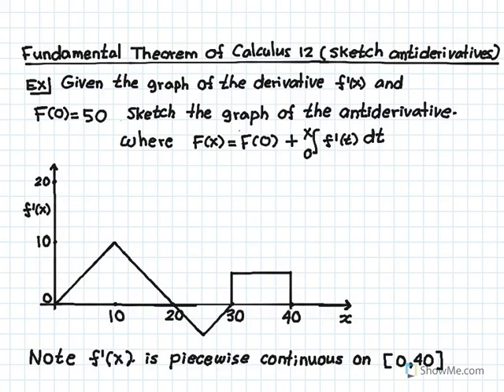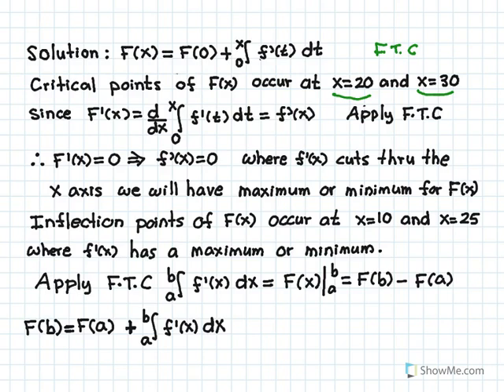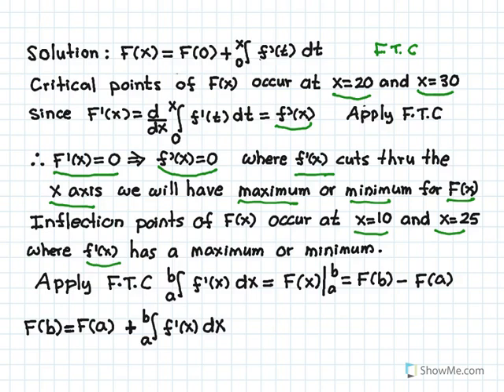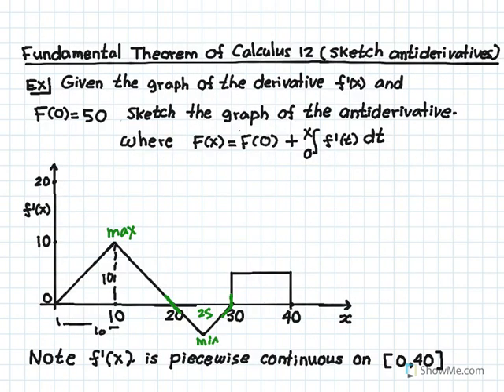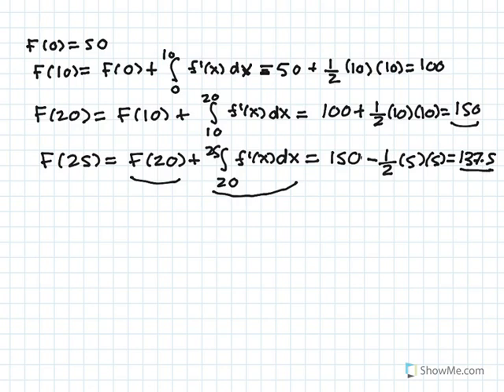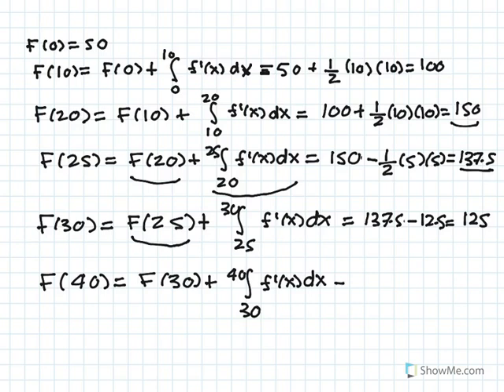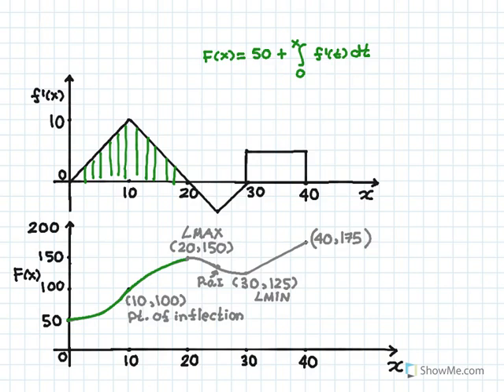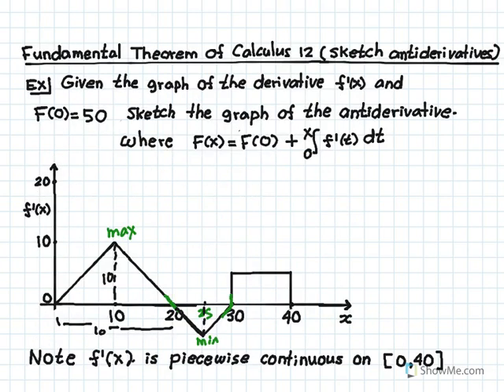UBC Math 101 tutor Fundamental Theorem of Calculus 12 Video tutorial 32